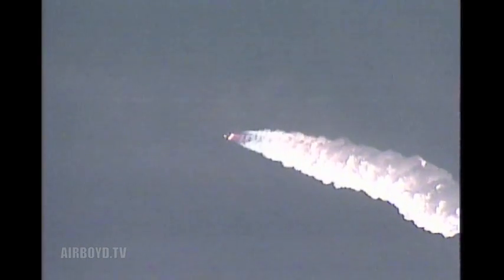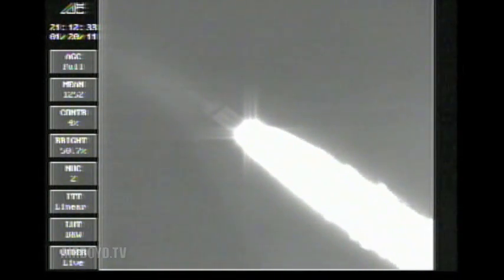Delta IV Heavy Launch NROL-49 Vandenberg AFB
Courtesy: Air Force News, United Launch Alliance
Coverage of the United Launch Alliance Delta IV Heavy NROL-49 from Vandenberg Air Force Base, Calif. Scenes include the count down and launch.
30th Space Wing Public Affairs

1/20/2011 - VANDENBERG AIR FORCE BASE, Calif.  -- The first West Coast Delta IV Heavy Launch Vehicle was launched from Space Launch Complex-6 here Jan. 20 at 1:10 p.m. PST.

The largest rocket ever to launch from the West Coast of the United States carried a national security payload for the National Reconnaissance Office.

"The teamwork between the 30th Space Wing, the National Reconnaissance Office, United Launch Alliance and numerous other agencies was outstanding for our first-ever Delta IV HLV from Vandenberg Air Force Base," said Col. Keith Balts, 30th Space Wing vice commander and Launch Decision Authority. "I'm very proud to be part of the team who worked so hard to make this mission a success."

The Delta IV Heavy launched today is 235 feet tall and produced 2 million pounds of thrust.